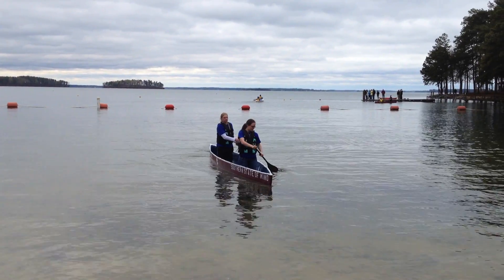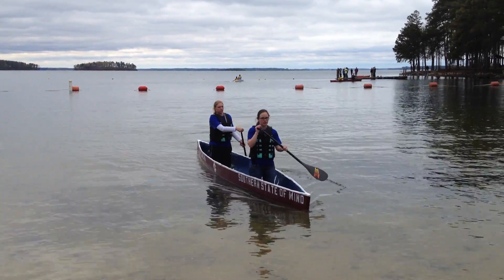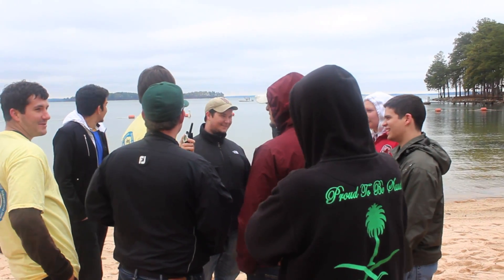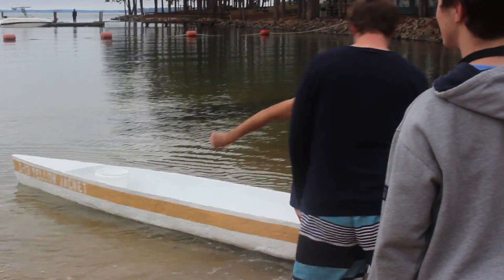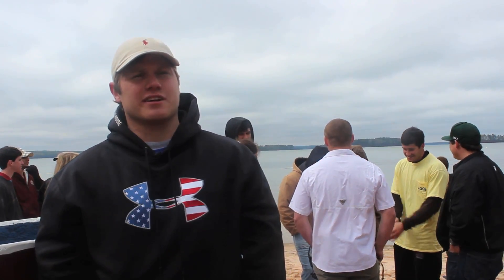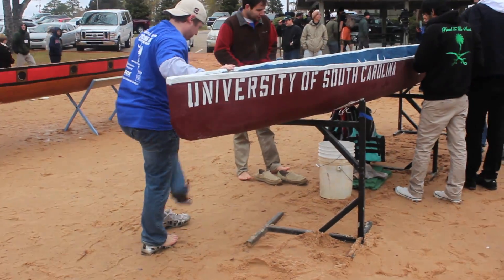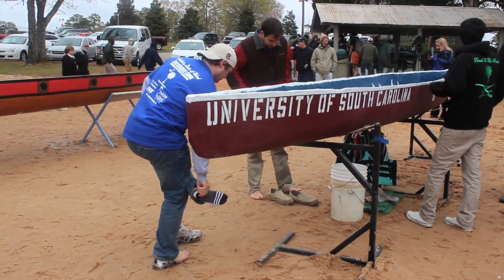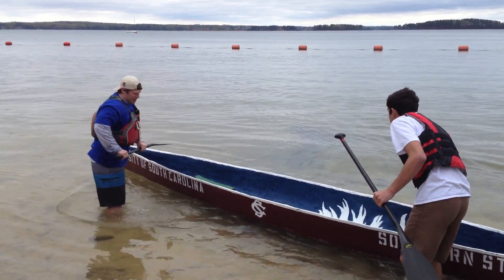USC concrete canoe race, 2013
The University of South Carolina's College of Engineering and Computing hosted the American Society of Civil Engineer's annual Concrete Canoe Race in April. The event, off of Lake Murray's Pine Island, included eight colleges from the Southeast. The canoes were encased in concrete and filled with buoyant materials.